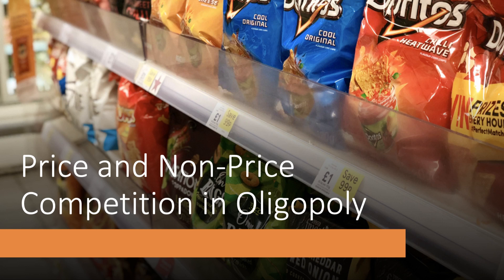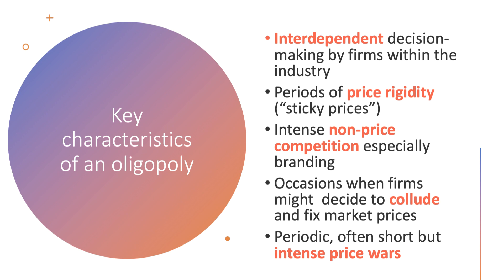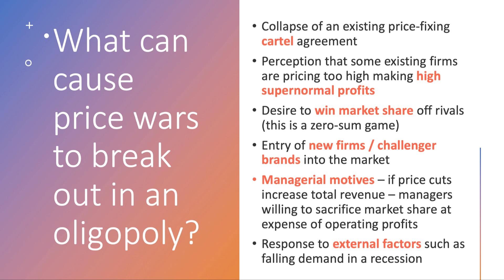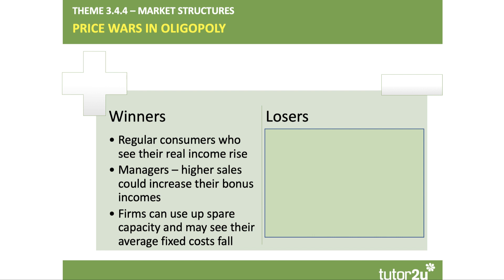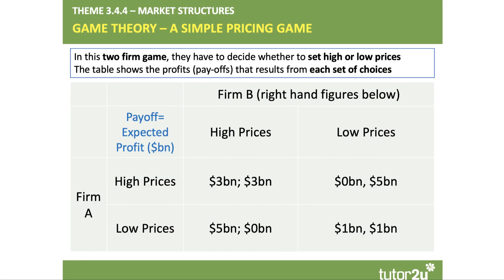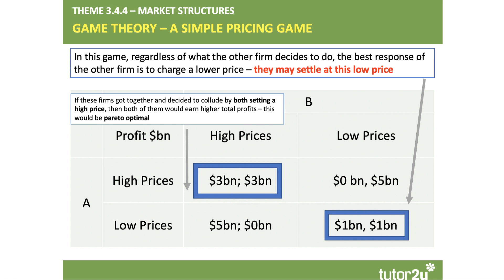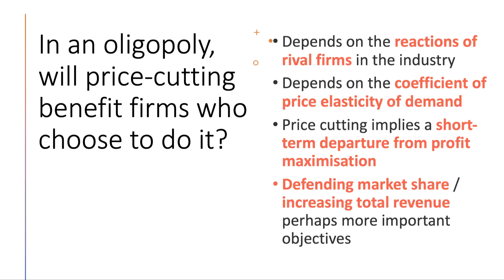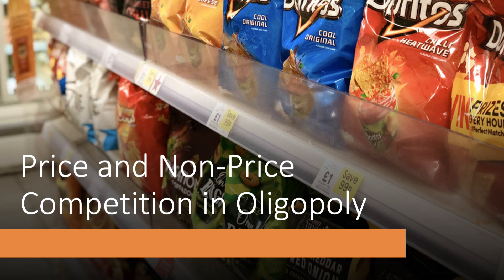Oligopoly: Price and Non-Price Competition in Oligopoly I A Level and IB Economics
In this session we review the economics of price and non-price competition in an oligopoly. This is one of the most important market structures that you can study and one that is tested frequently in exams.

Timestamps
0:00 Introduction - What is an Oligopoly? Examples: UK coffee shops, snack foods, car insurance
2:18 Key characteristics of an oligopoly market structure
4:15 Strategic interdependence in oligopoly
5:09 Main aspects of non-collusive competition in oligopoly
6:19 Causes of price wars in oligopoly
11:00 Applying game theory to price wars and price collusion within an oligopoly
14:05 Kinked demand curve and price competition in oligopoly
17:58 Will price-cutting benefits in an oligopoly?